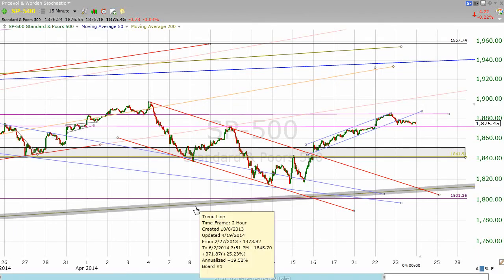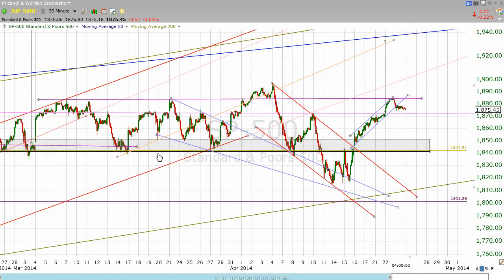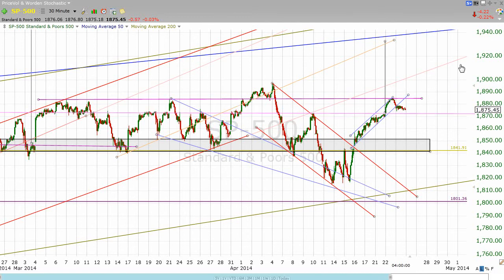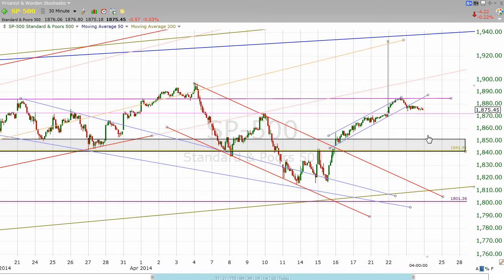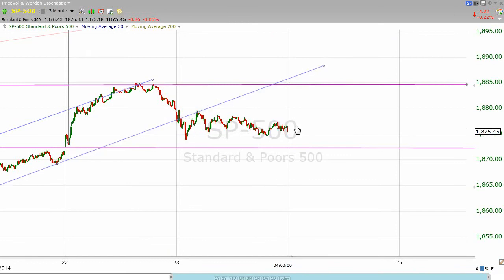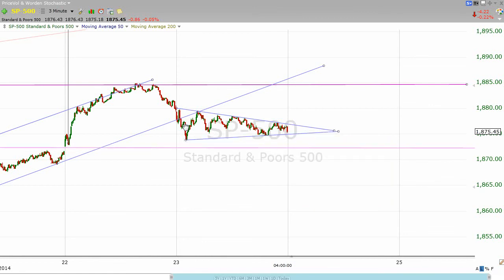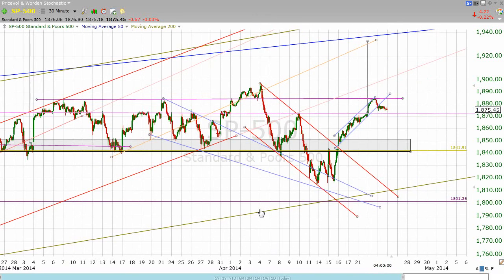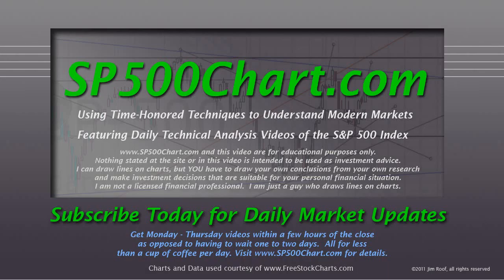S&P 500 Technical Chart Analysis for 4/23/2014